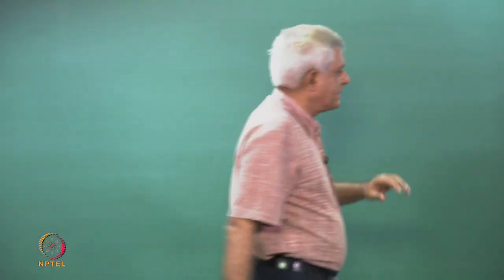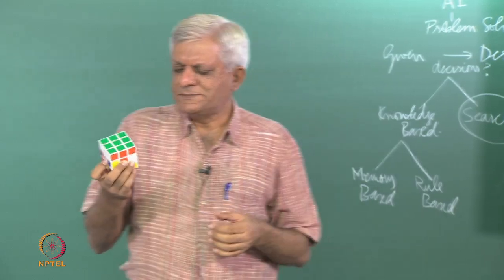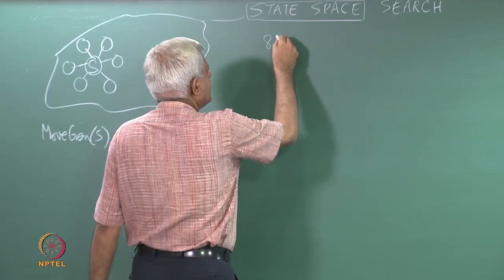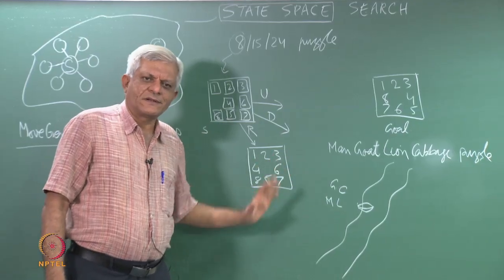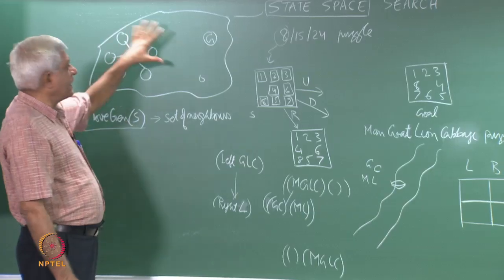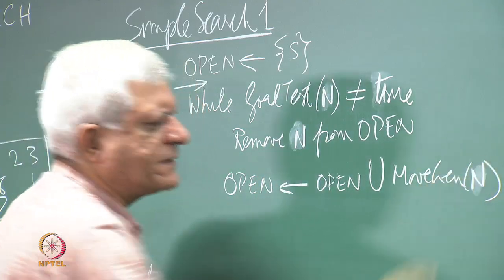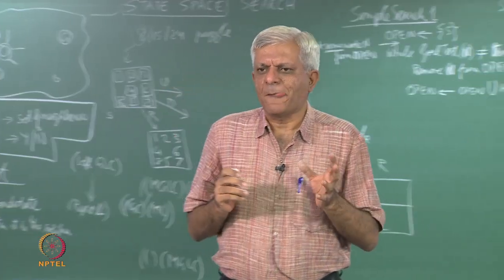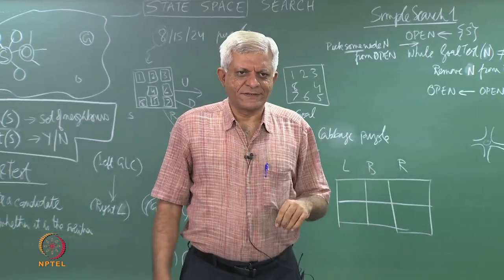State Space Search - Introduction